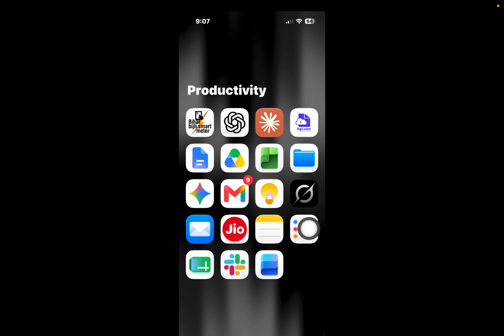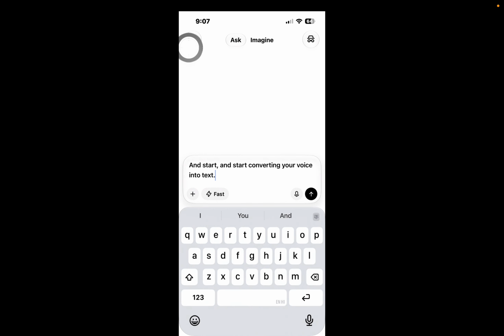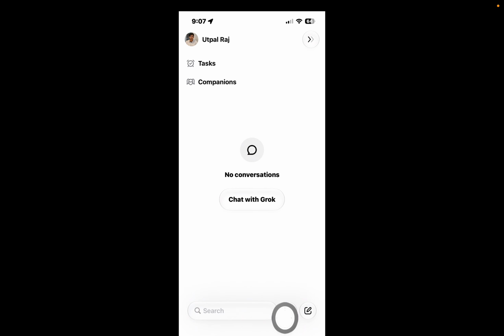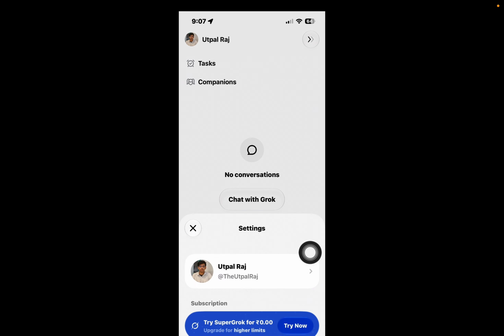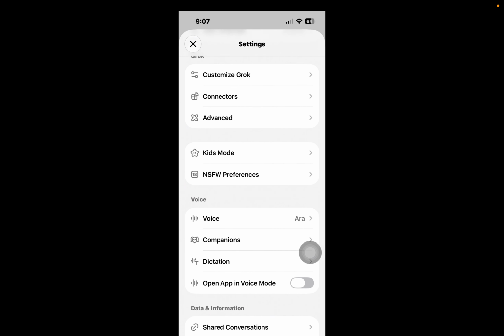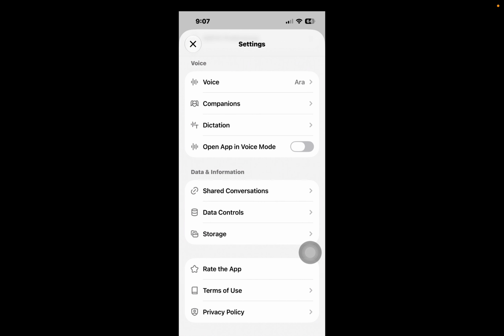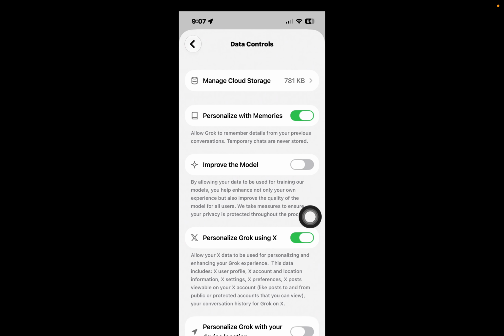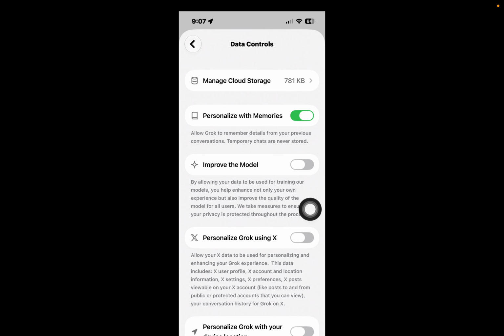How to Stop Grok From Accessing Your X Activity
Want to stop Grok from accessing your activity on X? In this video, you'll learn how to disable X activity access in Grok and manage the privacy settings that control how your posts, interactions, and activity data are used. Whether you're concerned about privacy, want more control over your personal information, or simply prefer not to share activity data with Grok, this tutorial walks through the available settings and how to update them.

How to Turn Off Data Sharing in Grok
How to Manage Grok Privacy Settings
How to Disable Personalization in Grok
How to Stop Grok From Using Your Data
How to Change Grok Data Permissions
How to Control Activity Sharing on X
How to Remove Data Access in Grok
How to Protect Your Privacy on X
How to Manage X and Grok Integration
How to Disable Activity-Based Features in Grok